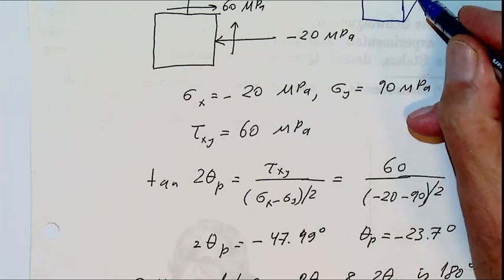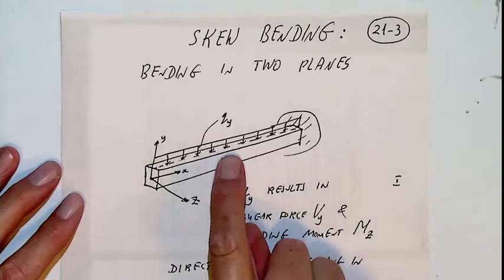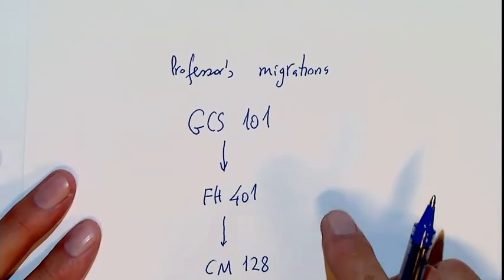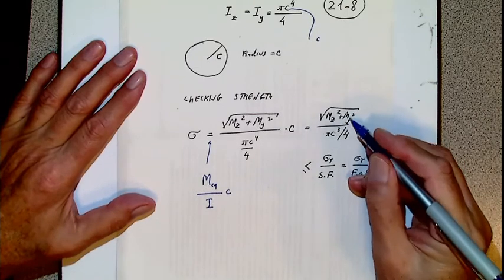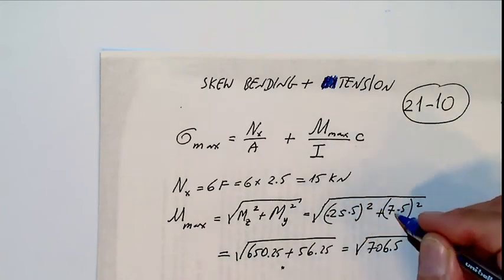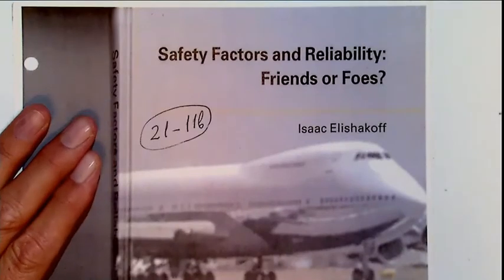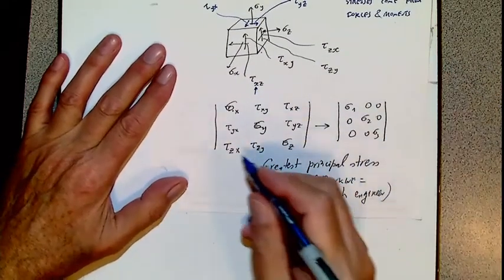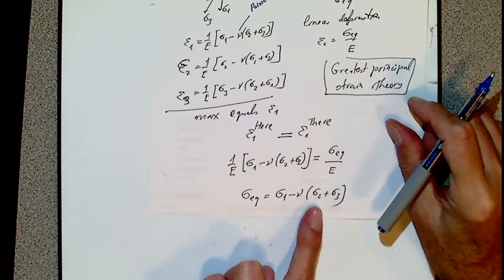Intermediate Strength of Materials Lecture 21 (top view)